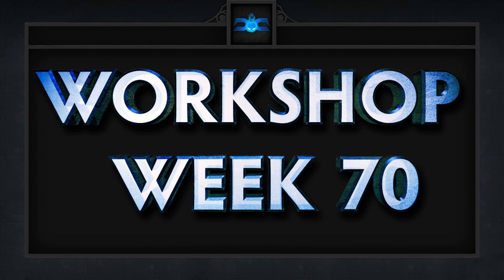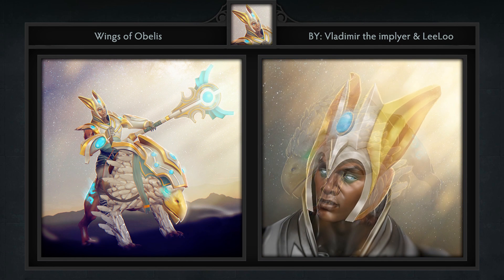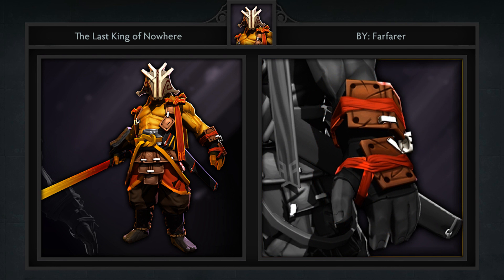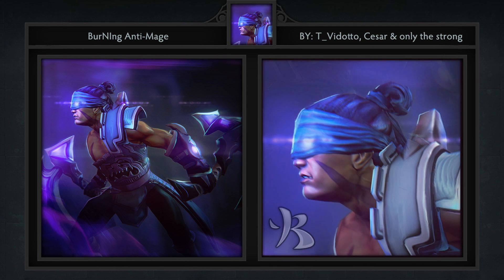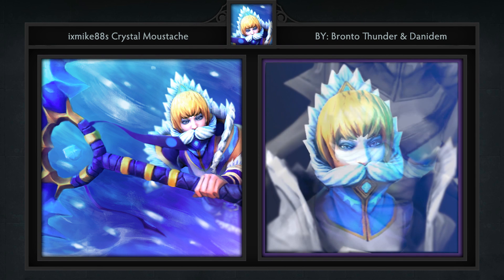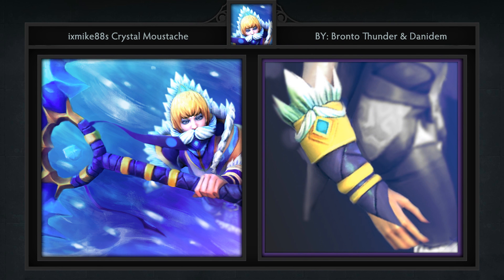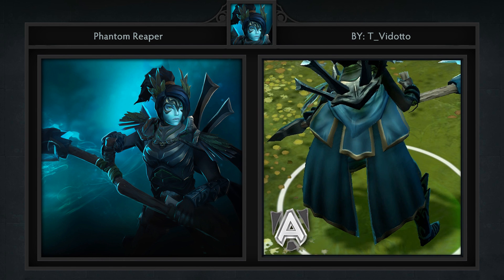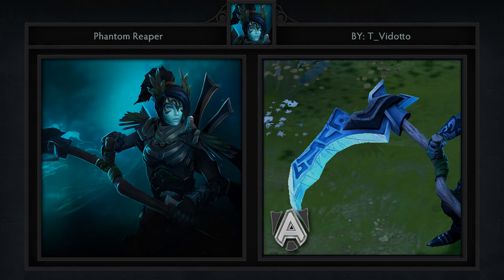Dota 2 Top 5 Workshop - Week 70